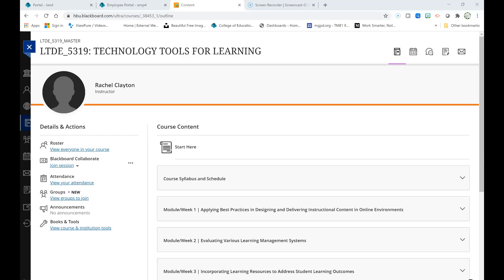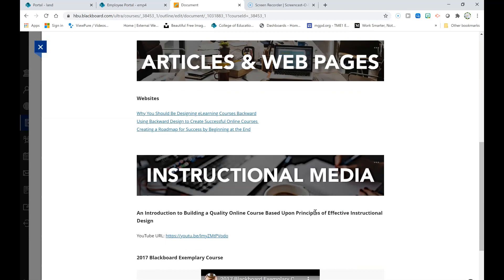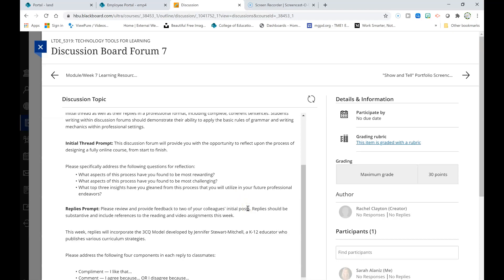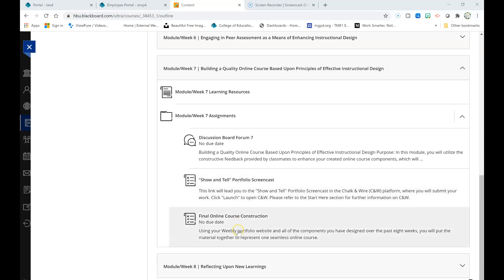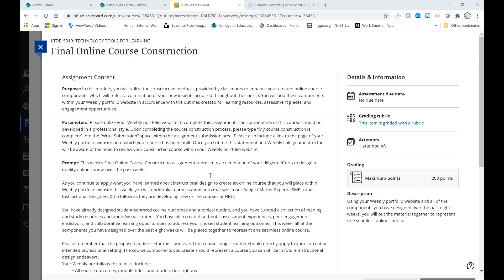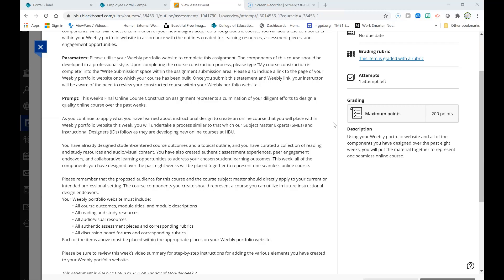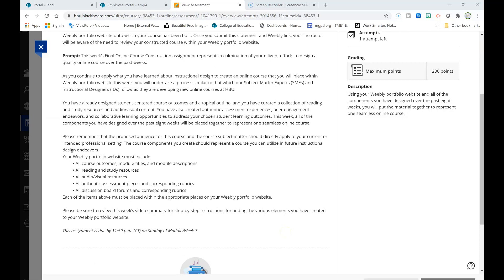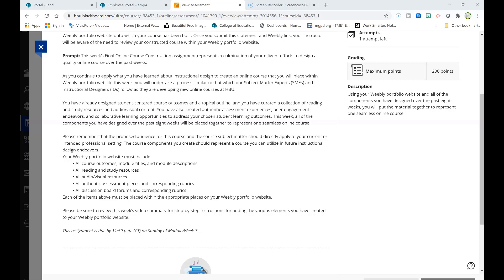An Introduction to Building a Quality Online Course Based Upon Principles of Effective...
LTDE 5319 Module/Week 7 Presentation: An Introduction to Building a Quality Online Course Based Upon Principles of Effective Instructional Design